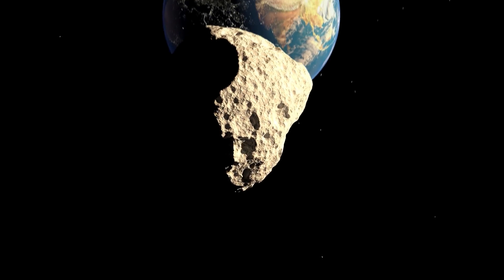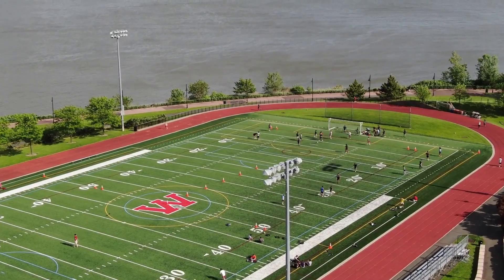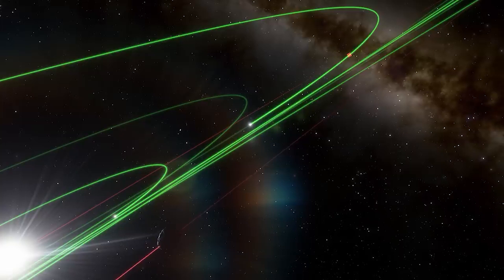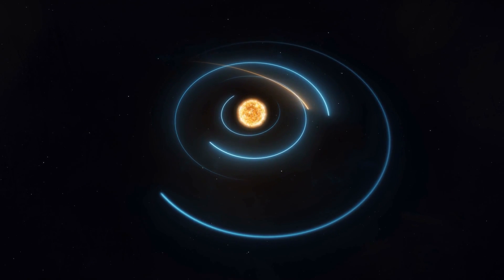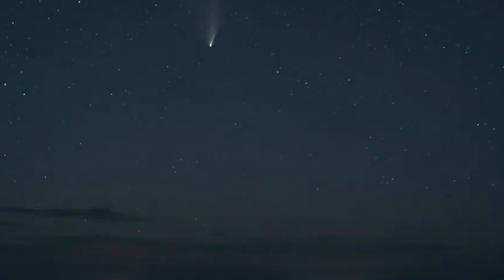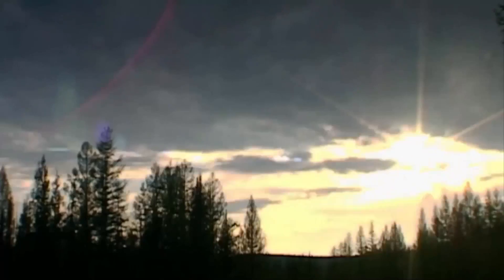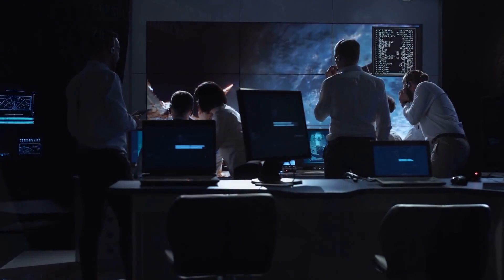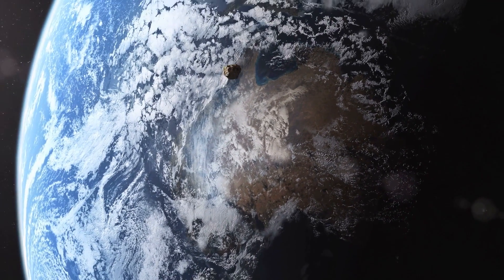Will This MASSIVE Asteroid Hit Earth In 2029?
On Friday, the 5th of March, 2021 an asteroid classified by NASA as a “potentially hazardous” asteroid flew past Earth at a safe distance of 10,471,577 miles from earth. But then, it will be coming back once again in 2029 and this time, it will fly “dangerously close” to the earth’s surface. Billions of unsuspecting humans across the globe live their life without the knowledge of the presence of a perpetual danger flying past earth. We learnt from Dinosaurs about the devastating impact of asteroids on the earth’s surface.  As a result, in this video, we will critically examine the asteroid tagged Apophis 99942 – being the largest, looming asteroid headed in the path of Earth in 2029. What is this asteroid made of? Just how dangerously close will it be passing by earth? These and many more questions are what we will be answering in this video today. So, stick to the end as we critically examine all there is to know about the asteroid that might hit our planet in 2029.

Elon Musk Reveals Plan To Colonize Mars